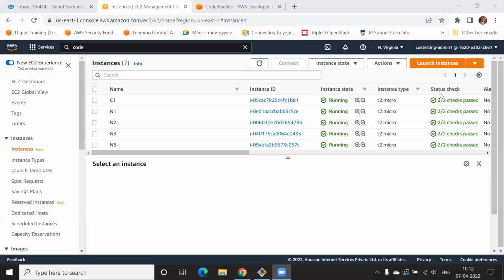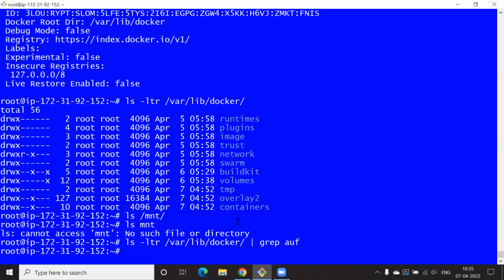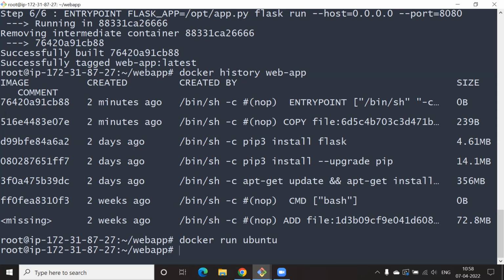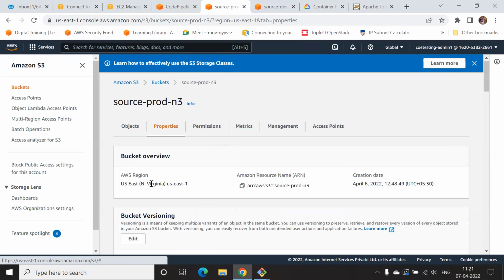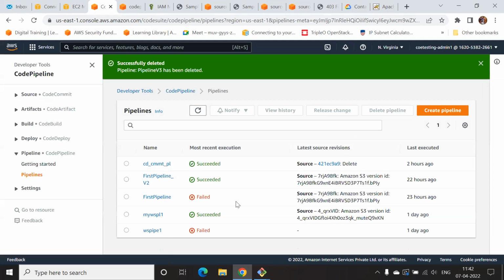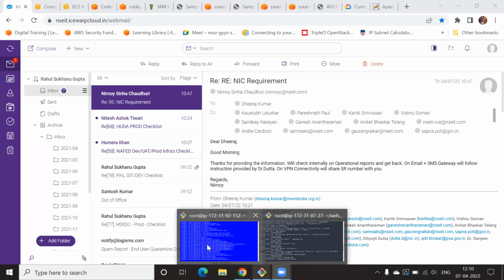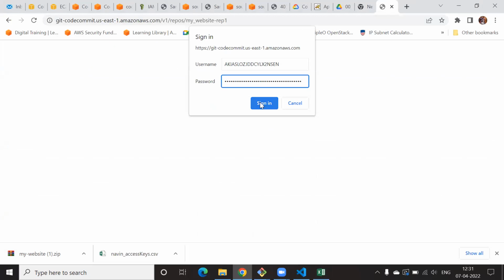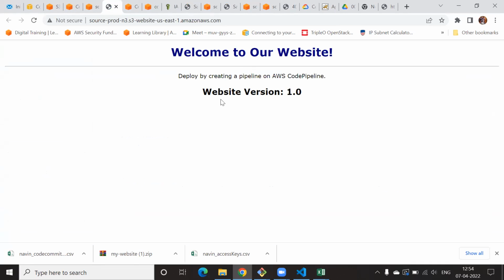Session 17 Cloud and Openstack with Devops